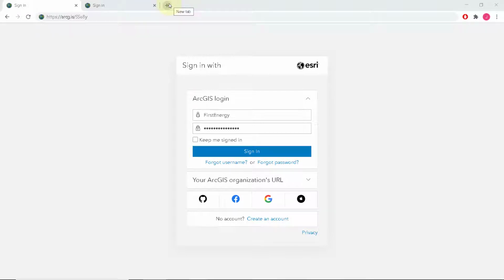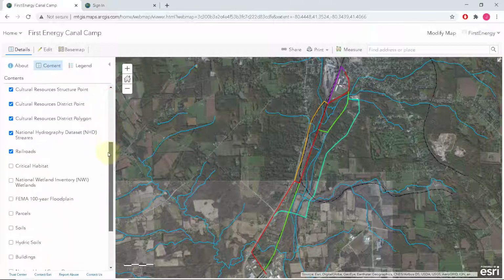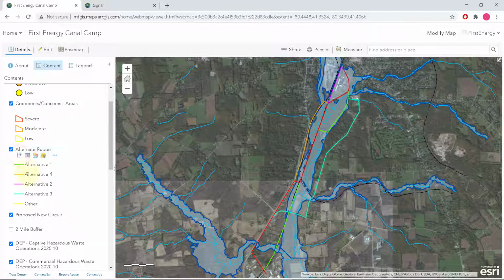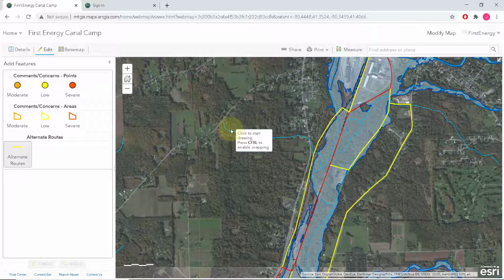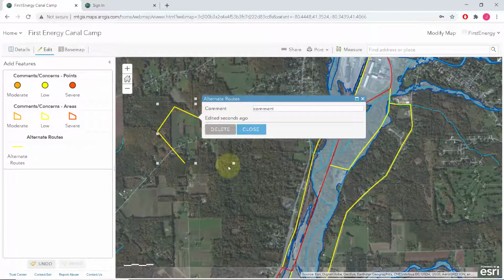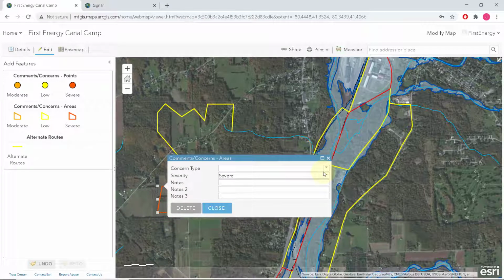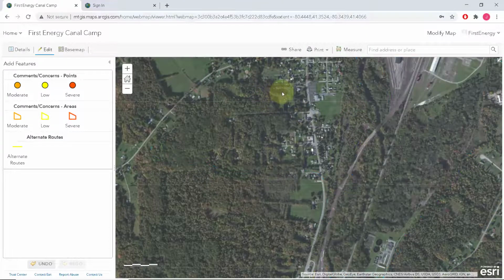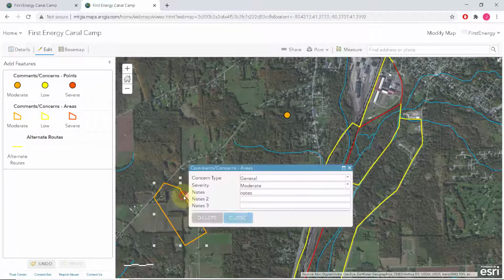McCormick Taylor Web Map Basics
This video demonstrates how to edit features in a web map.